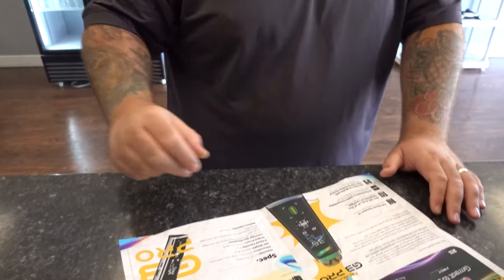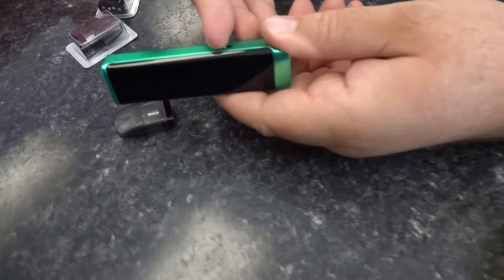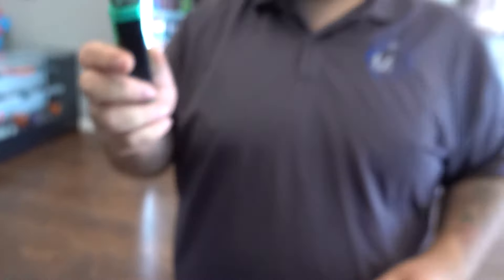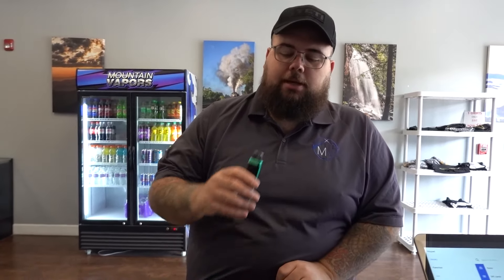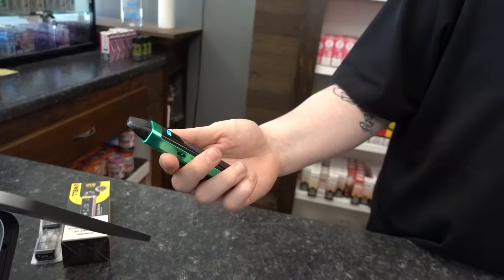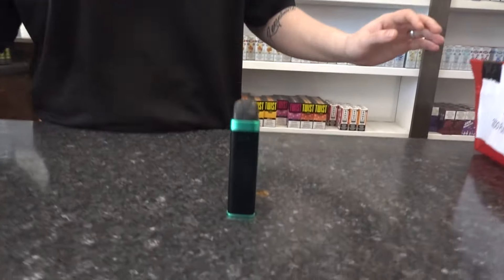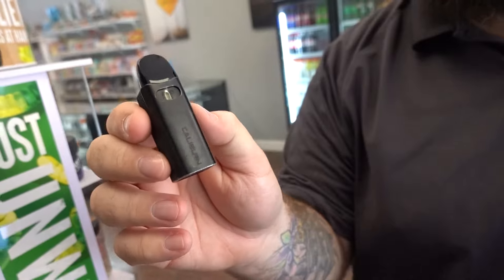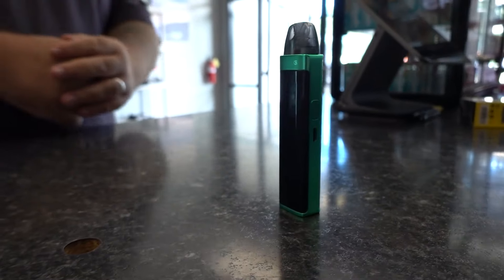FIRST EVER FULL SCREEN DISPLAY - UWELL CALIBURN G3 PRO